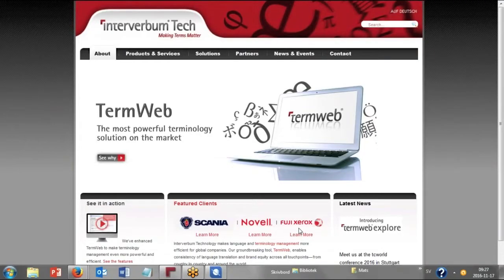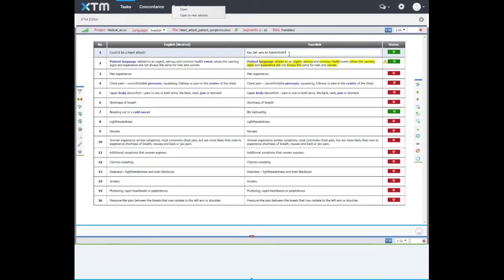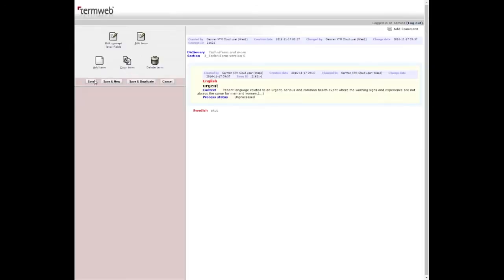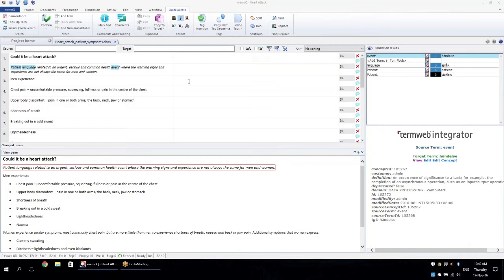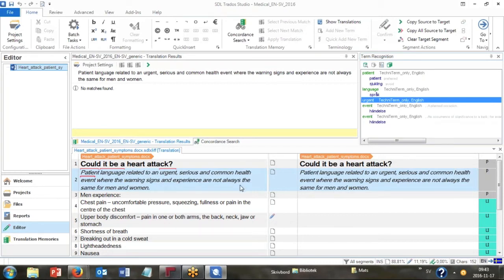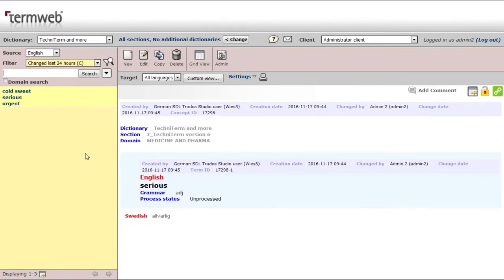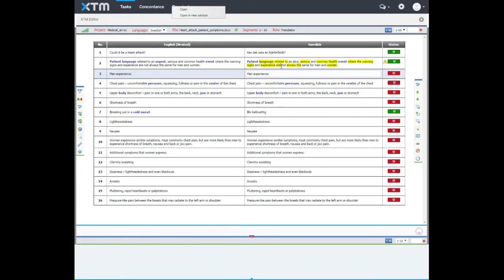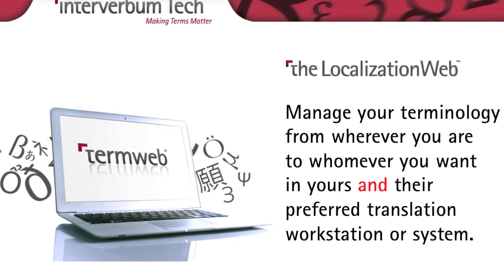TermWeb in a real live integration with SDL Trados Studio, XTM and memoQ.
See TermWeb,  the first terminology management system to integrate fully with SDL Studio, Worldserver, memoQ and XTM Cloud, etc, in a real time demonstration.

Even a new-comer to TermWeb will need only minutes to set up and configure the integration, to get ready to work in this fully synchronized way.